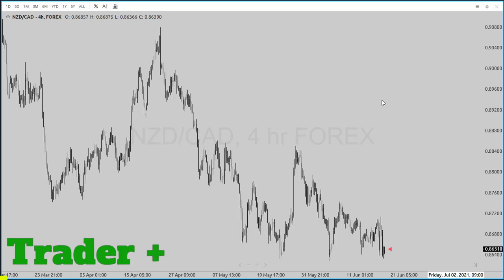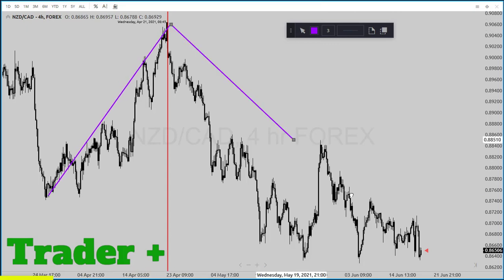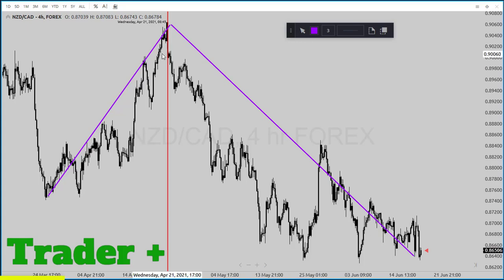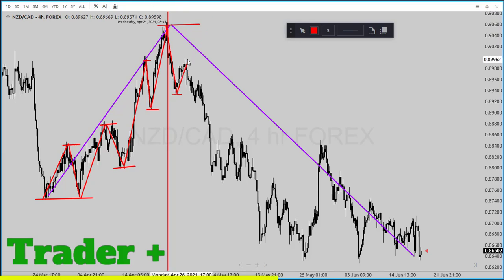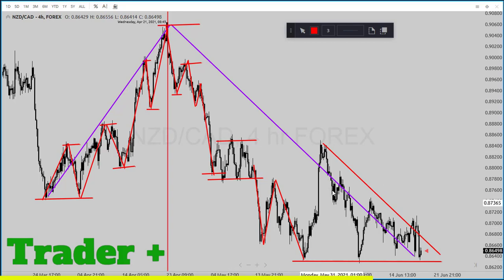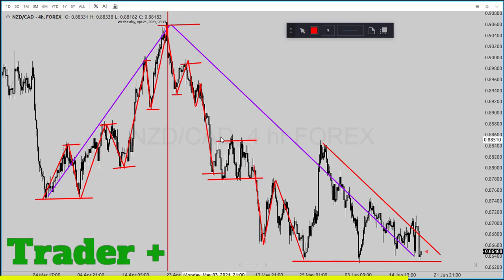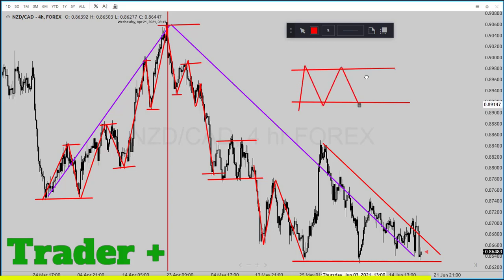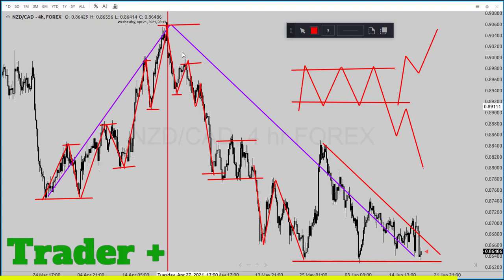Education-Understanding Market Movement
In this video I break down the ways the market moves. This will help you with your market analysis. Once you understand how the market moves it makes it easier to predict how the market will move in the future.

To receive our weekly trade set ups please use the link below to register. We offer a 100%, no questions asked, money back guarantee. (Ask us about it)